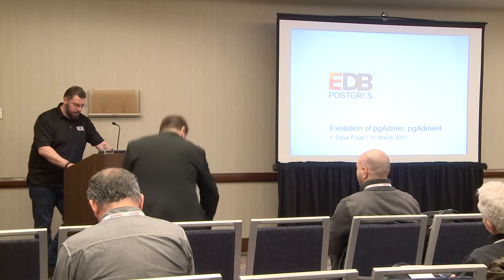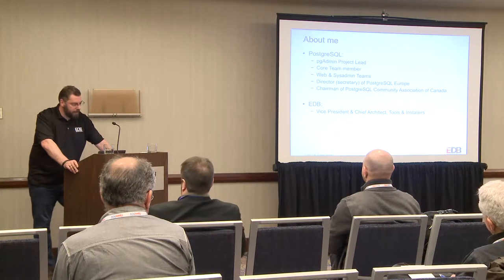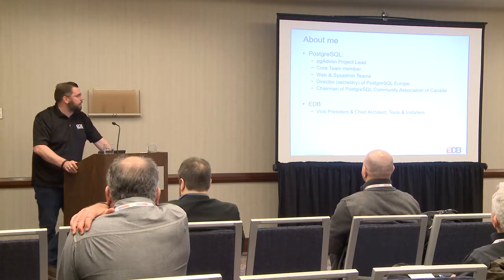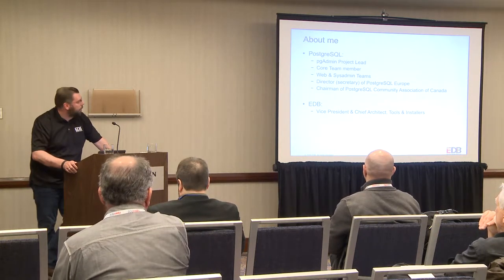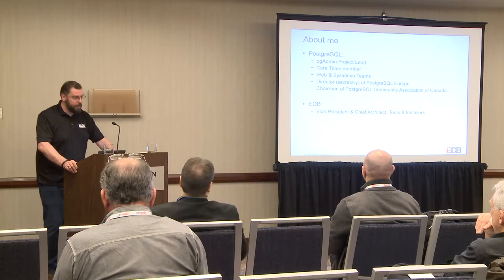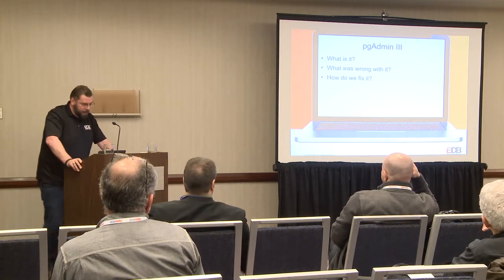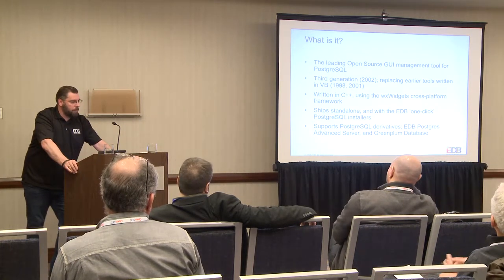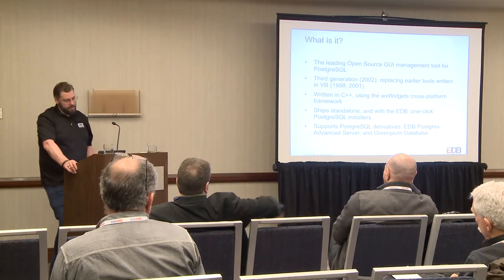Evolution of pgAdmin pgAdmin4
In this talk we’ll look at the evolution of the most popular Open Source management tool for PostgreSQL from pgAdmin III to the upcoming pgAdmin 4. We’ll look at the reasons for the re-write, technology choices, requirements, development methodology, and end with a demonstration of the new application.